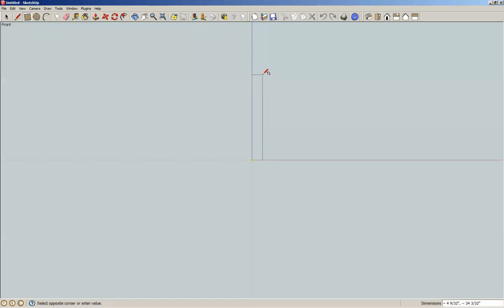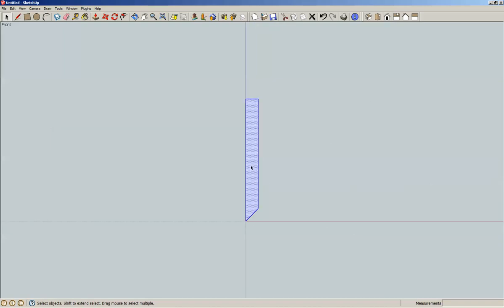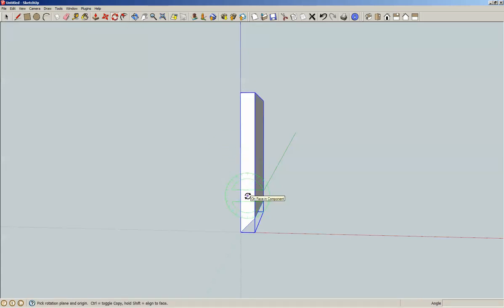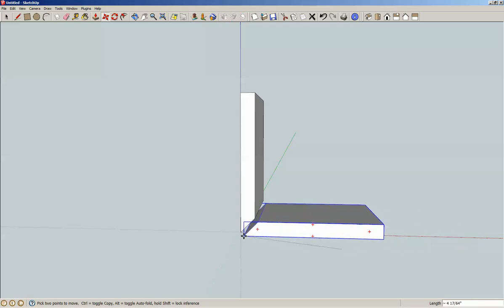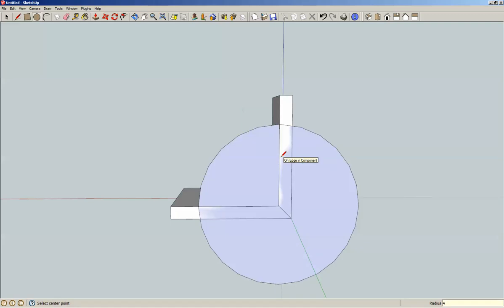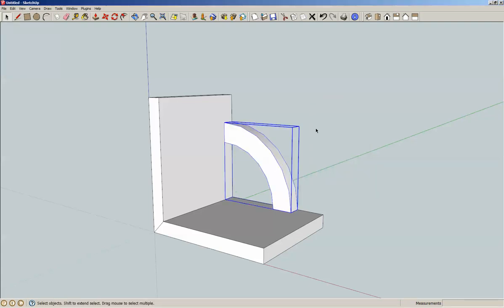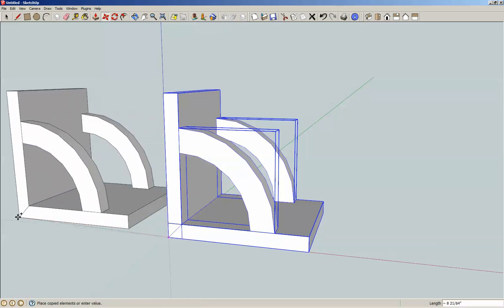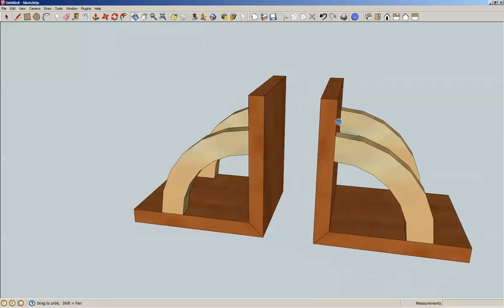How to design some easy bookends in Sketchup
In this video I show you how to design some basic bookends in Sketchup.